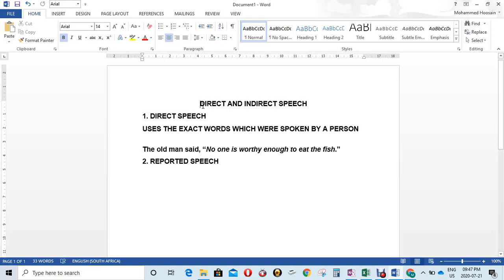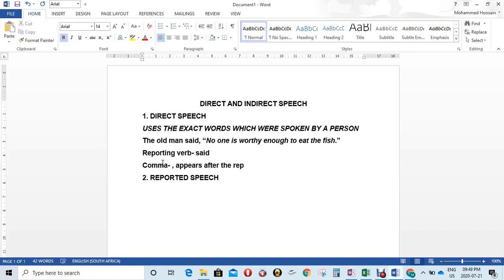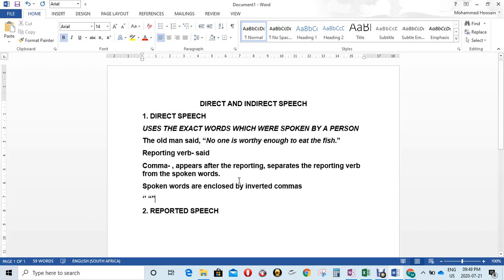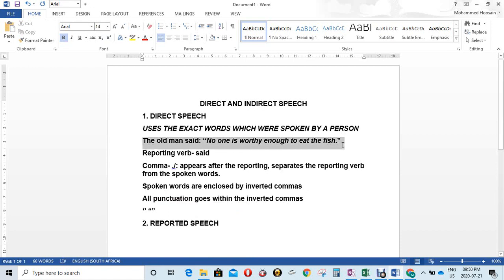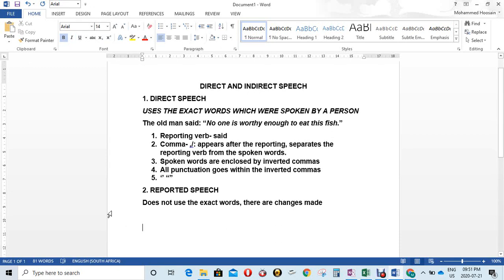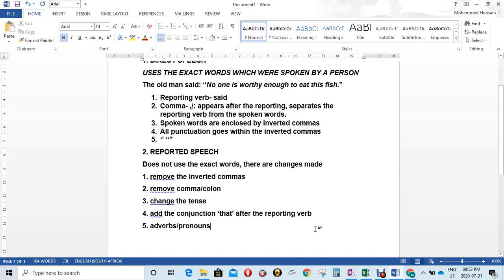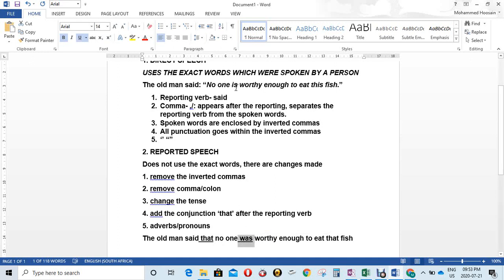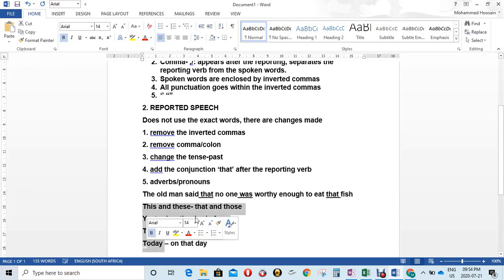Grade 7 English